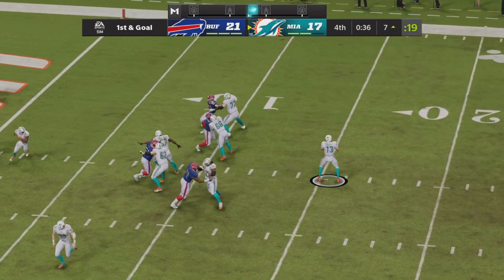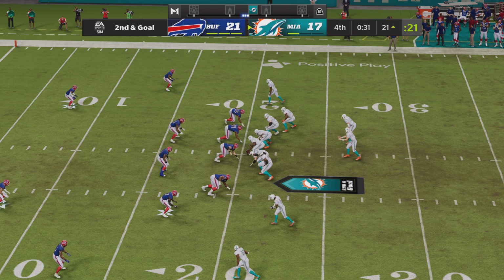Week 14: Bills v Dolphins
Bills defence stands up against a deep Dolphins drive